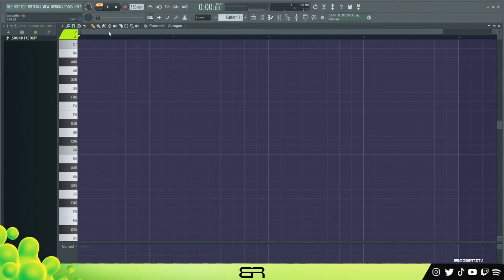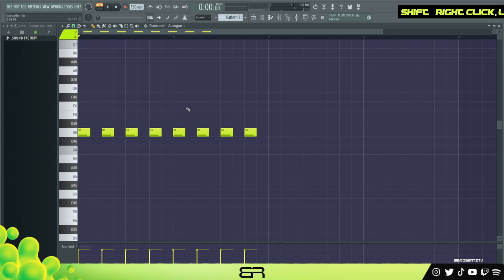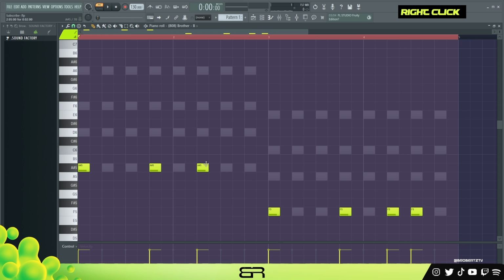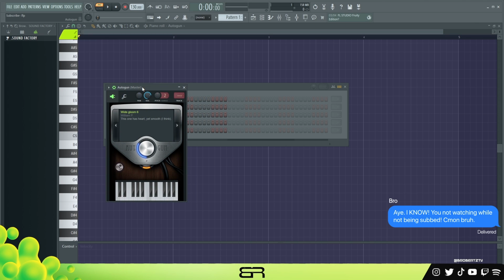This 1 Thing May Be Why Your Beats Always Sound A Bit OFF! Fix This NOW!🤯💢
▼ expand me ▼

00:00 - Subscribe
00:31 - Creating Rhythm
03:41 - Example 1
06:52 - Example 2